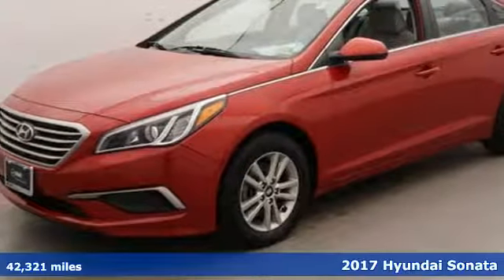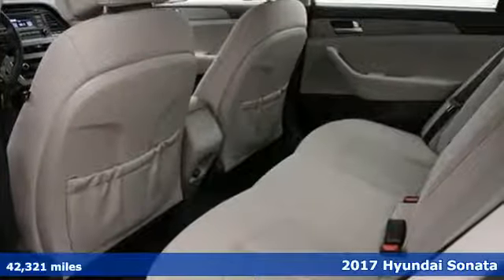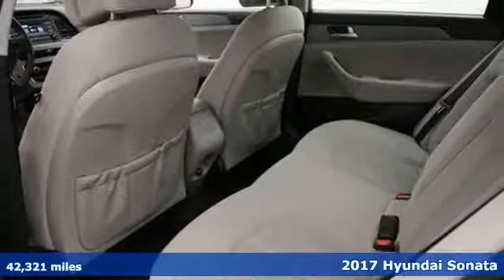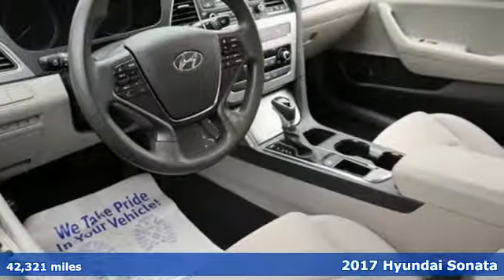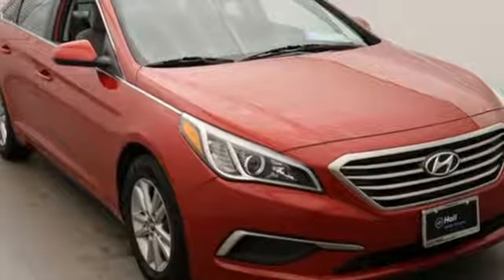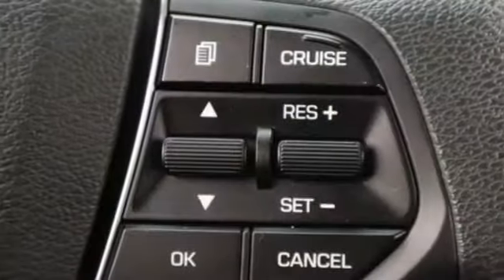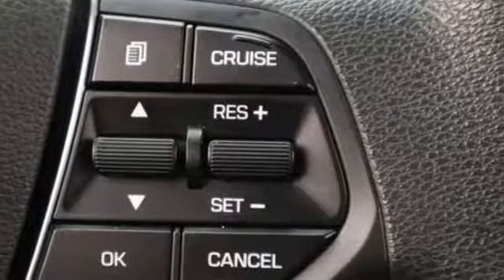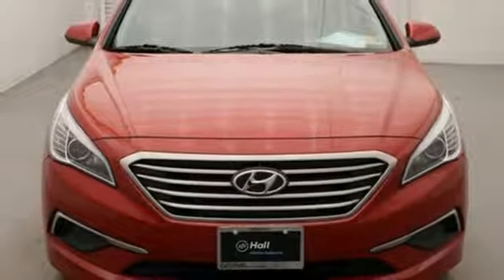Used 2017 Hyundai Sonata Chesapeake VA Norfolk, VA 18R4711 - SOLD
Year: 2017
Make: Hyundai
Model: Sonata
Trim: Base
Engine: 2.4L I4 DGI DOHC 16V ULEV II 185hp
Transmission: 6-Speed Automatic with Shiftronic
Color: Red
Interior: Gray
Mileage: 42321
Stock #: 18R4711
VIN: 5NPE24AF5HH543949
Clean CARFAX. Scarlet Red 2017 Hyundai Sonata FWD 6-Speed Automatic with Shiftronic 2.4L I4 DGI DOHC 16V ULEV II 185hp Gray Cloth.brbrRecent Arrival! Odometer is 2819 miles below market average! 25/36 City/Highway MPGbrbrAwards:br * 2017 KBB.com 10 Most Comfortable Cars Under $30,000 * 2017 KBB.com 10 Most Awarded Cars * 2017 KBB.com 10 Best Sedans Under $25,000 * 2017 KBB.com Best Family Sedans * 2017 KBB.com 10 Most Awarded Brandsbrbrbr*Every Internet Price includes current applicable dealer discounts. Your additional costs are sales tax, tag and title fees for the state in which the vehicle will be registered, any dealer-installed options (if applicable) and a $699 dealer processing fee (Virginia, North Carolina). Prices are subject to change, and prior sales are excluded. While every reasonable effort is made to ensure the accuracy of this information, we are not responsible for any errors or omissions contained on these pages. Please verify any information in question with the dealer.

Address:
3416 Western Branch Blvd